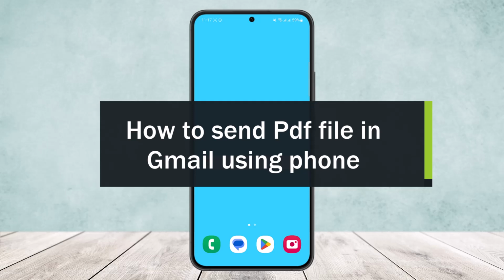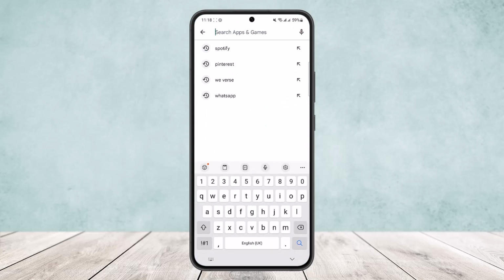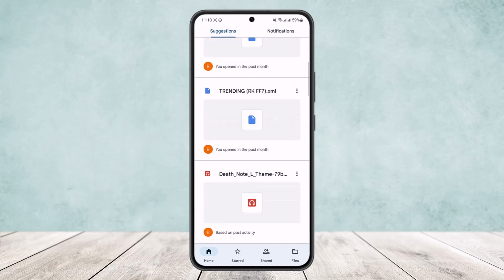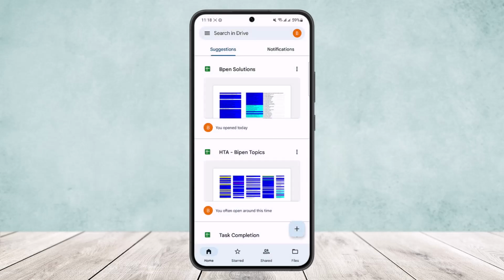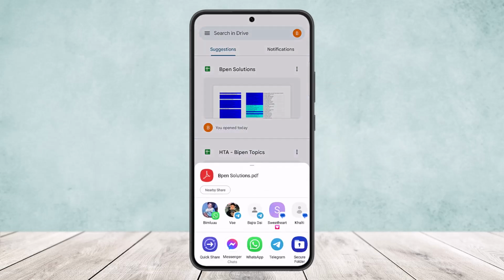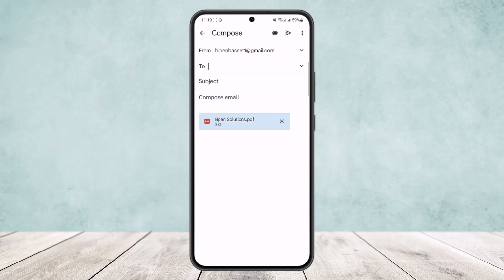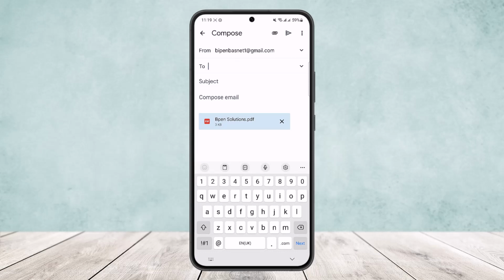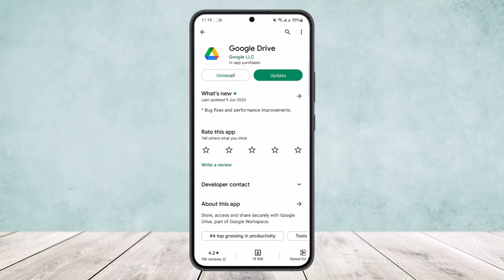How To Send Pdf File in Gmail Using Phone !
In this tutorial video, I will simply show you how to send Pdf file in Gmail using phone. So just make sure to watch this video till the end.

~ Video Chapters:
0:00 Introduction
0:09 Google Drive
0:36 Send File In Gmail
1:20 Outro